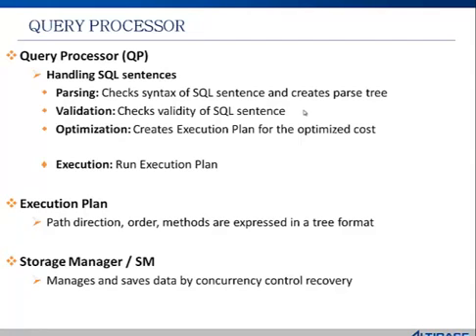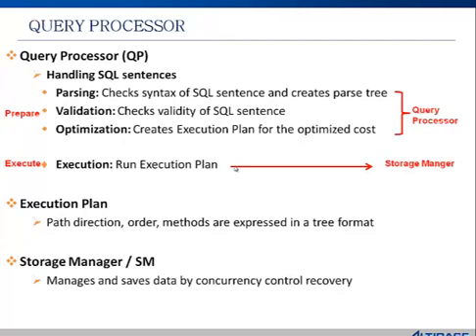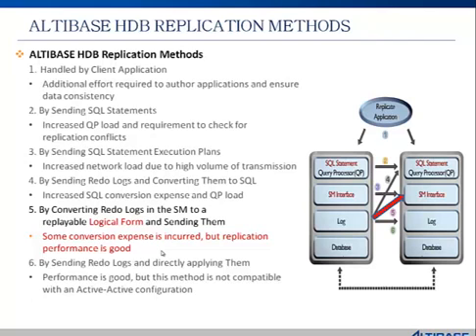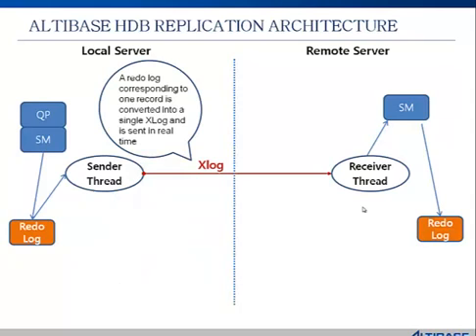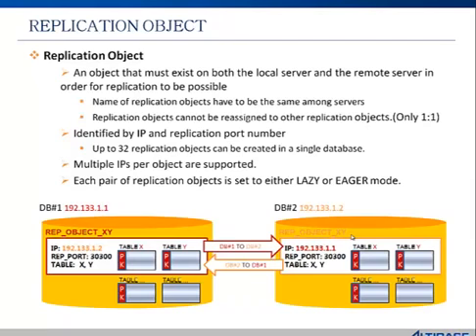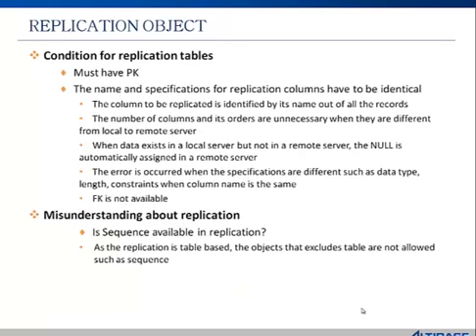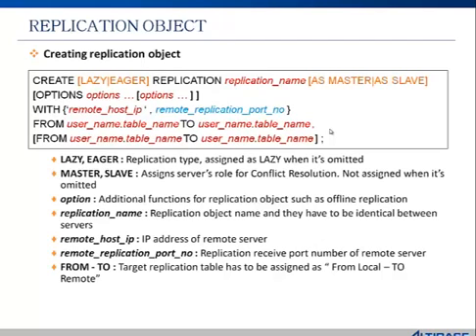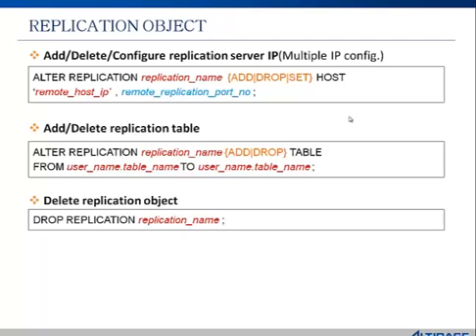4 2 Altibase Replication Methods and Controls